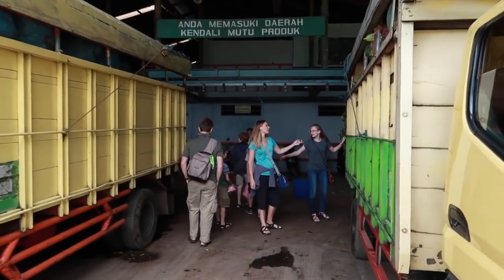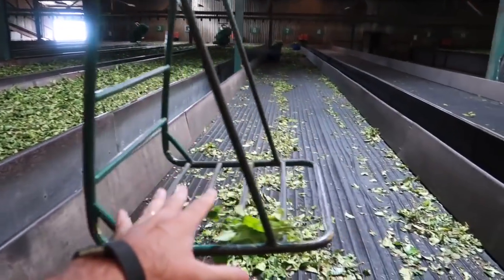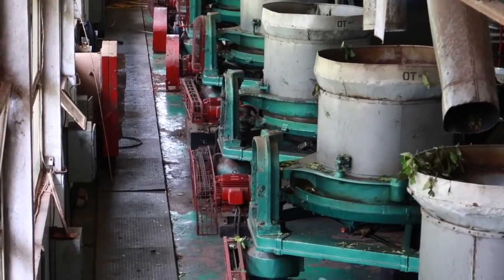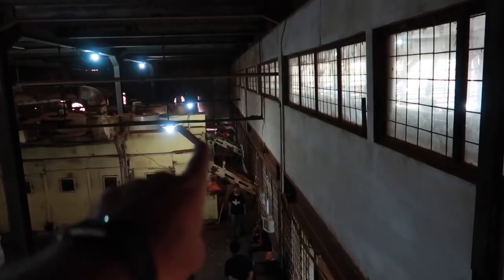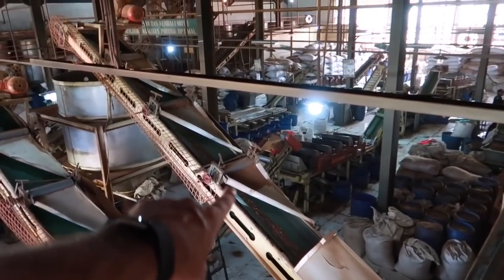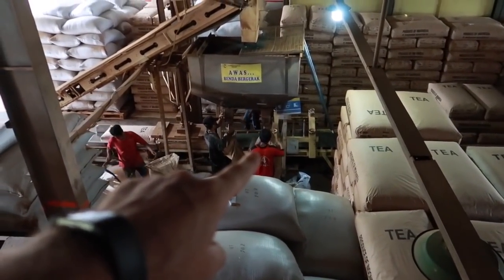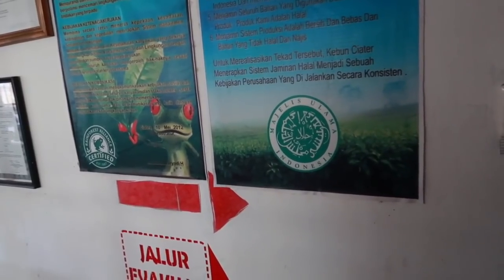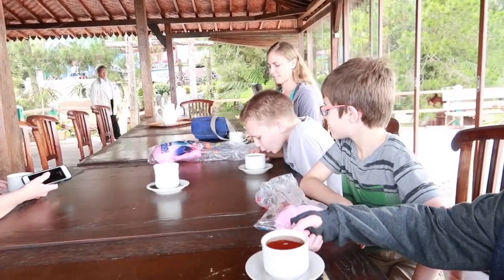Exploring an Indonesian Tea Factory | Where does Lipton Tea come from?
Where does Lipton Tea Come from? Today, exploring an Indonesian tea factory in Bandung. It is called PT Perkebunan Nusantara VIII Ciater.

There are many things to do in Indonesia but if you're looking for tea then you will probably like exploring an Indonesian tea factory. Hope you enjoy our family friendly videos. Have a great day and keep smiling! :)

LEARN HOW TO BE A SUCCESSFUL YOUTUBER

SEND US MAIL:
Indonesia